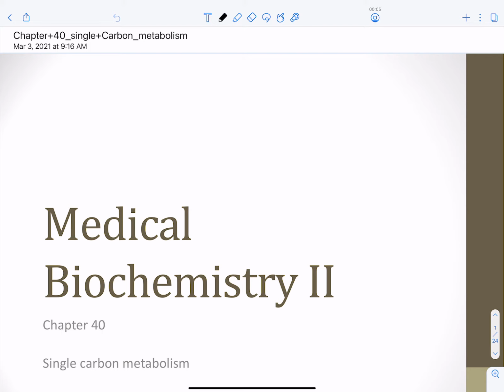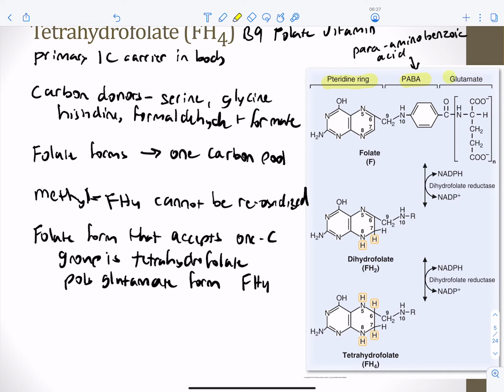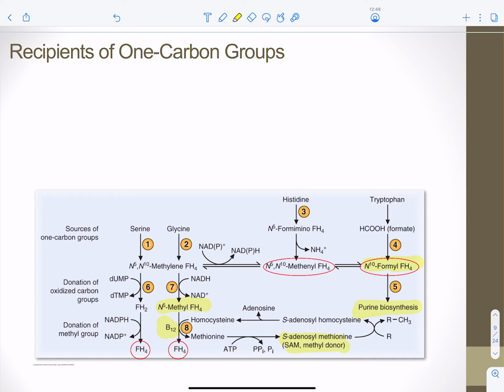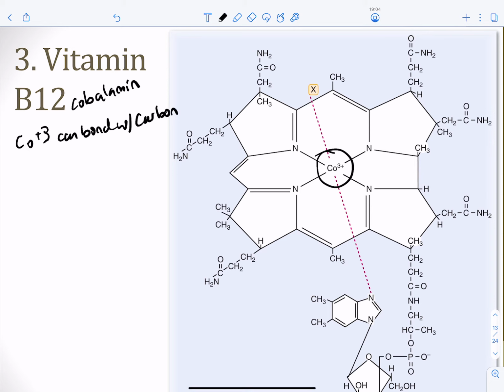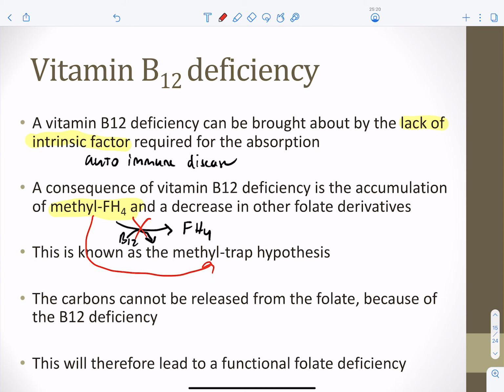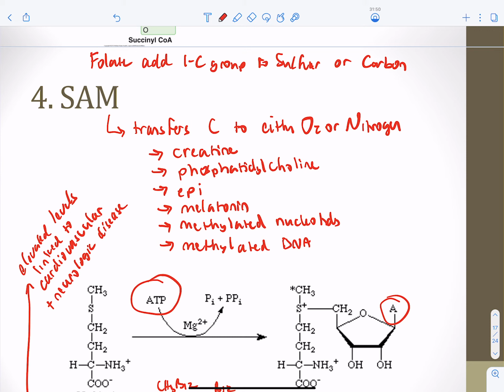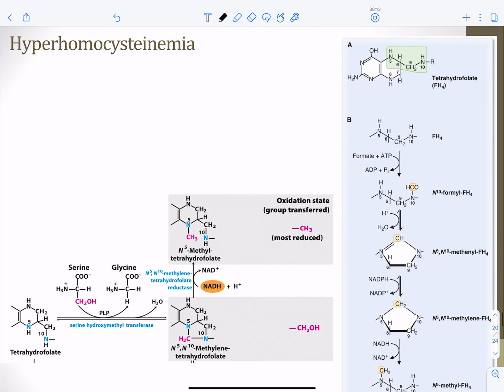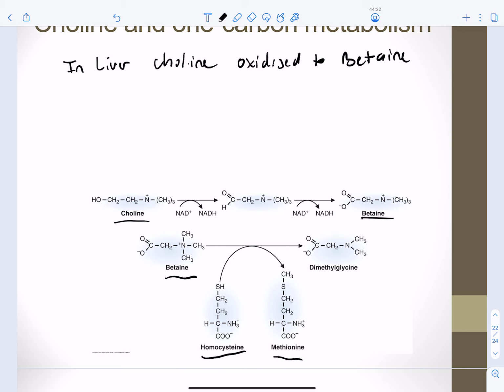Single Carbon Donors